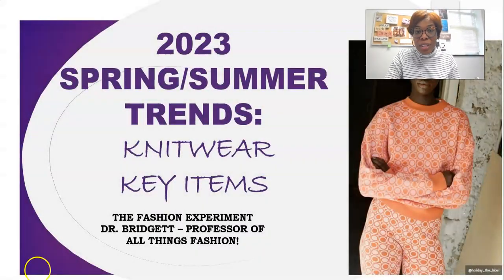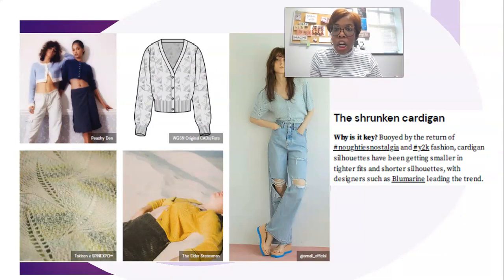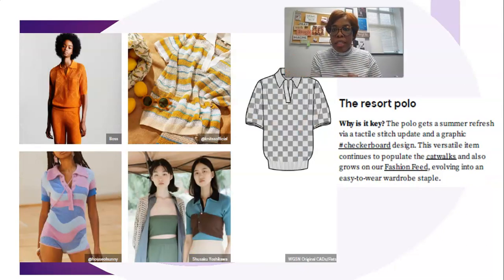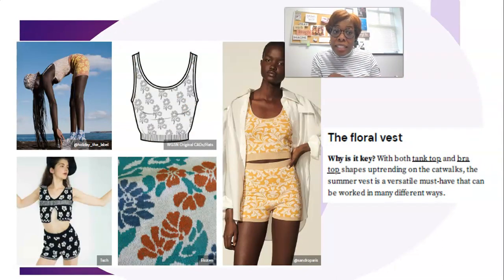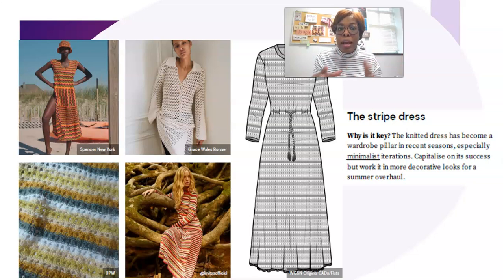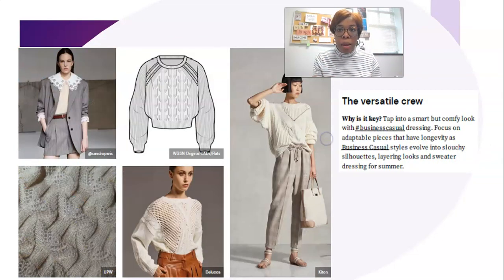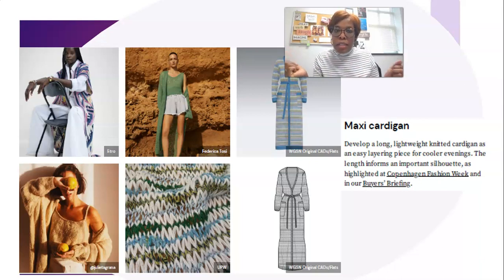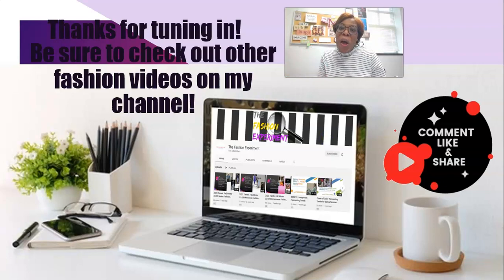2023 Spring/Summer Trends: Knitwear Key Items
This video offers a preview of key items in knitwear for spring/summer 2023 including knit tank tops, vests, dresses and dusters. fashiontrends forecastingfashion 2023trends 2023fashion 2023forecasts 2023fashion trends